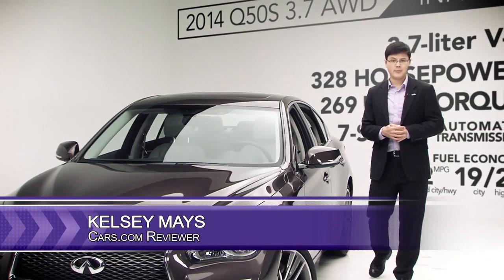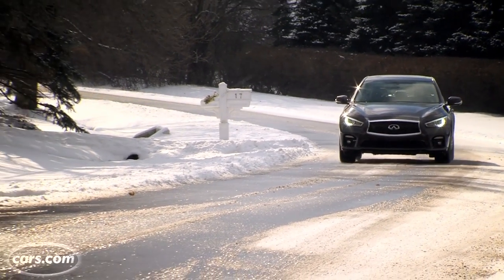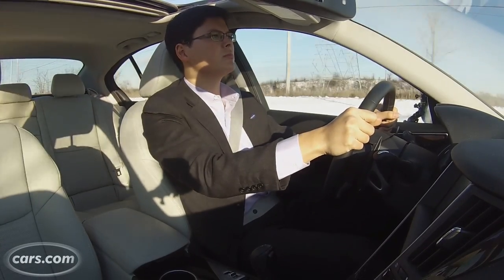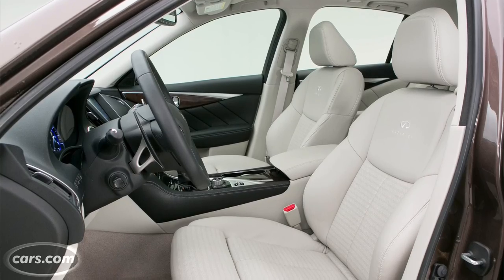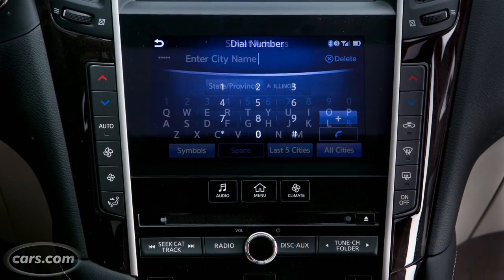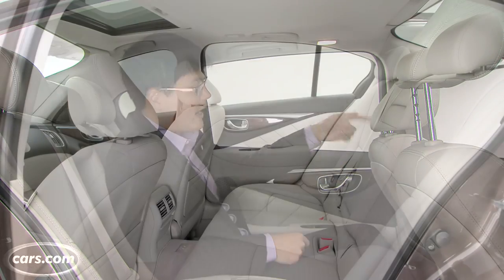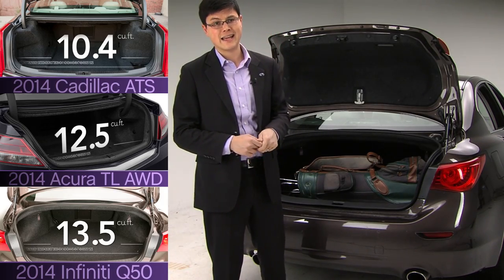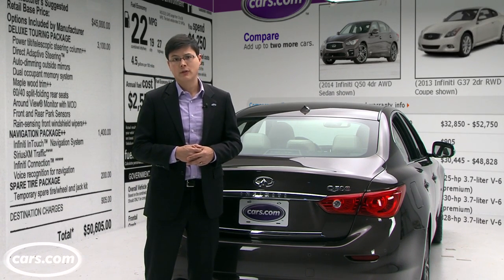2014 Infiniti Q50S Review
If you liked the Infiniti G37, you may just love the Q50, the name the luxury sedan now goes by for 2014. The exterior design boasts a shapelier grille and more dramatic styling, and the 3.7-liter V-6 provides plenty of power while the optional steer-by-wire system allows nimbler handling. As the price can quickly reach $50,000 with options, Cars.com reviewer Kelsey Mays says buyers may be nitpicky about a few chintzier interior features. Overall, however, Mays says Infiniti "took a good thing and made it even better."